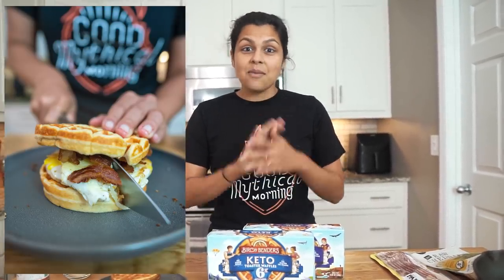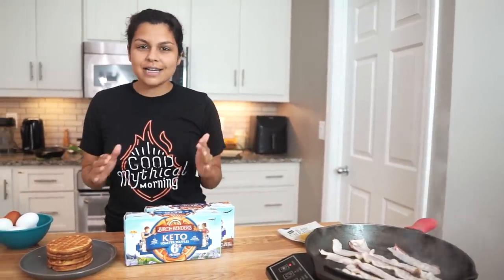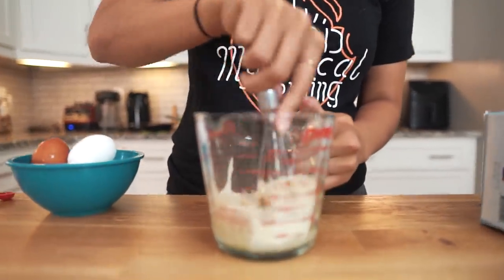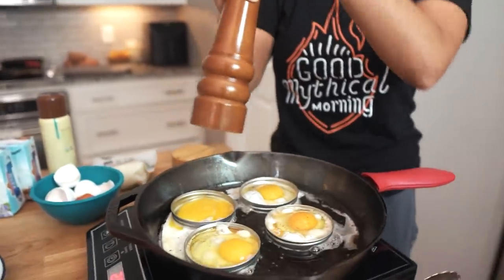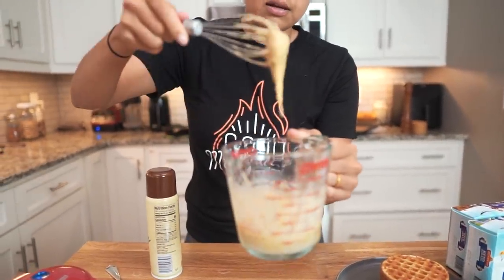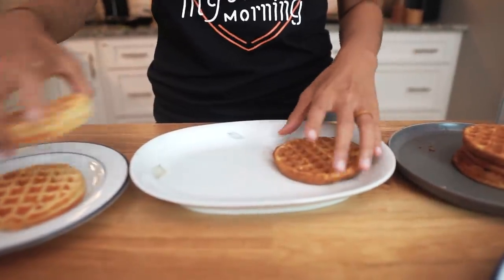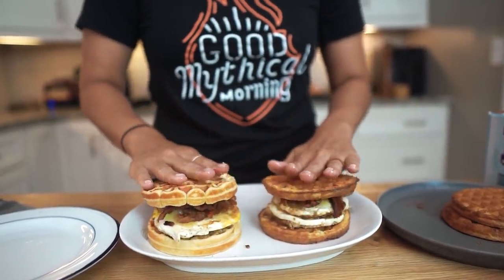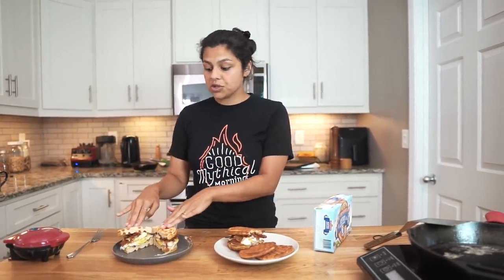How to Make a Keto Waffle Breakfast Sandwich TWO WAYS